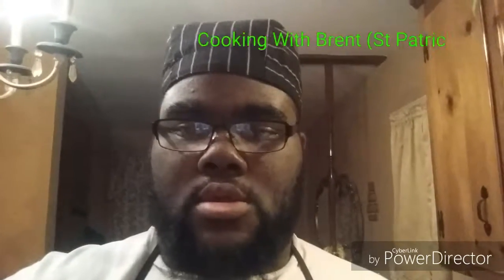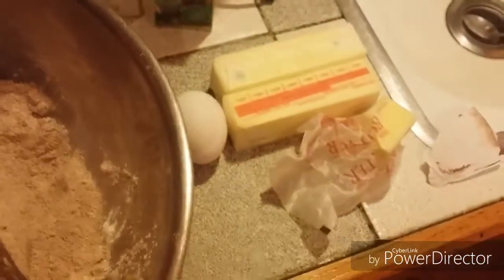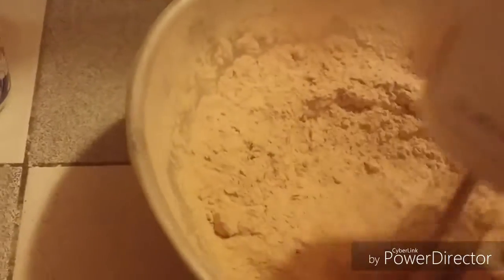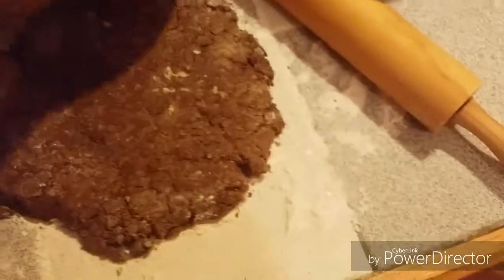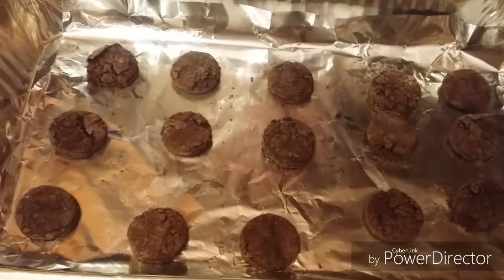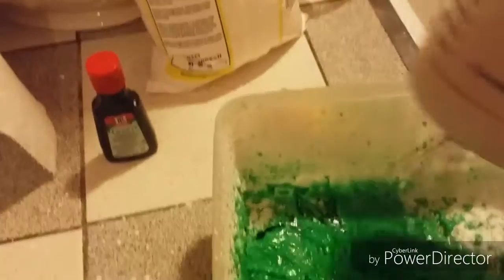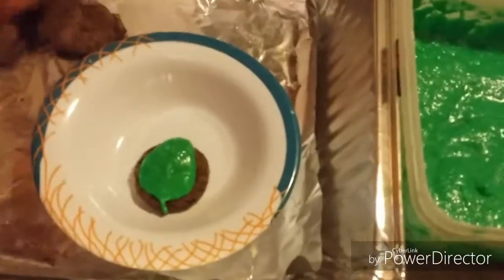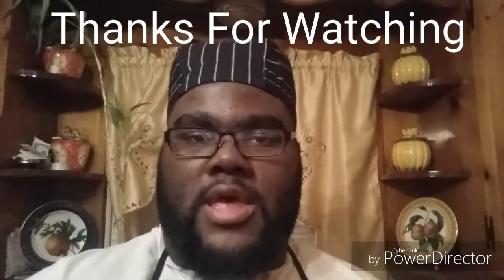Oreo Mint Cookies (Episode 146) (St.Patrick's Day)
Oreo Mint Cookies

Ingredients:

1 1/2 cup of flour
1/4 teaspoon of salt
1/2 teaspoon of baking powder
1 Cup of sugar
1/2 cup of unsweetened cocoa powder
8 teaspoon of butter (Soften)

Ingredients:

1/2 cup of milk
Salt
2 sticks of butter
Green Food Coloring
Powdered sugar

Happy St. Patrick's Day Everybody

Facebook Page: Cooking With Brent